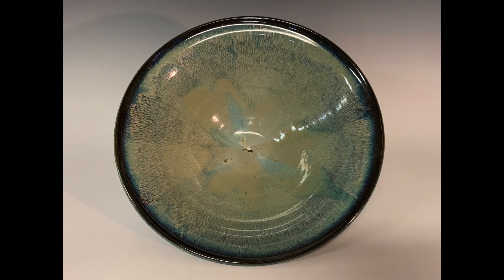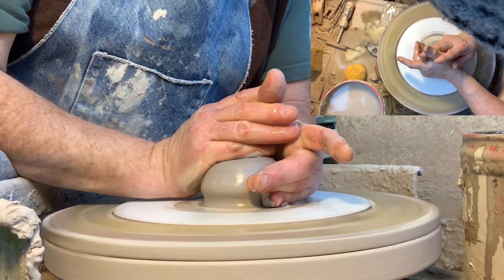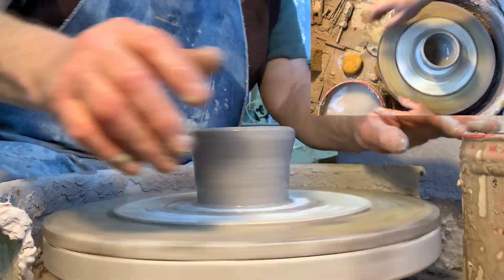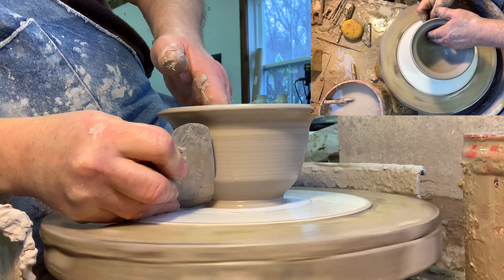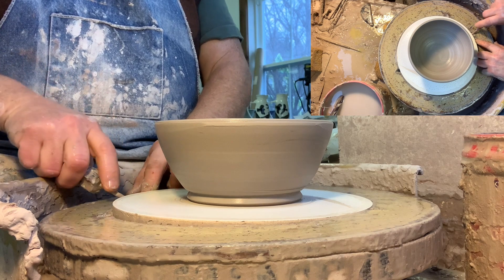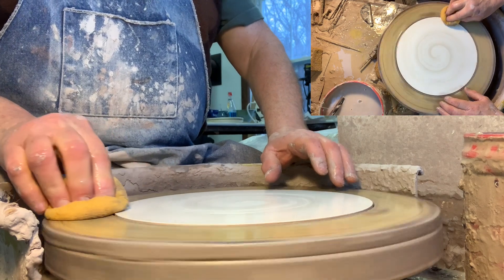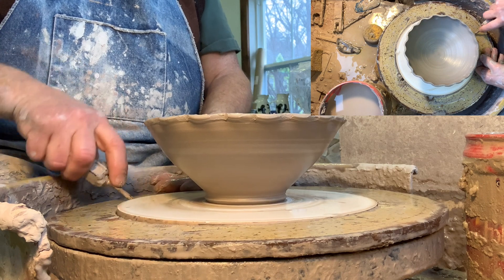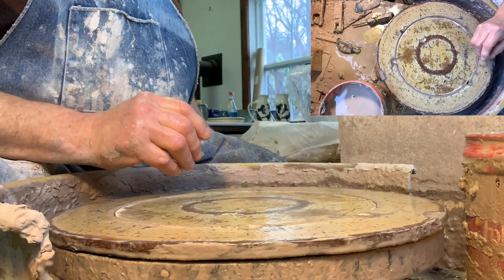Lets make bowls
A complete how to and what to make in the world of bowls. Throwing and trimming tips along with great glaze examples. Two camera views on throwing to help show what is happening  inside the bowl as well as the outside.